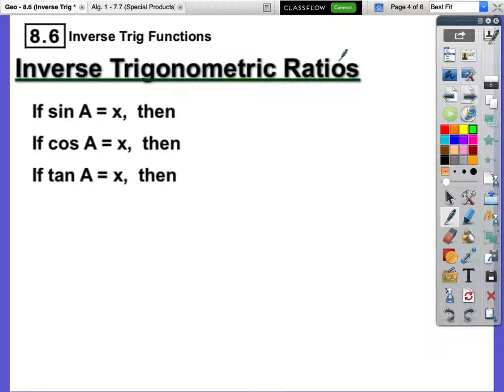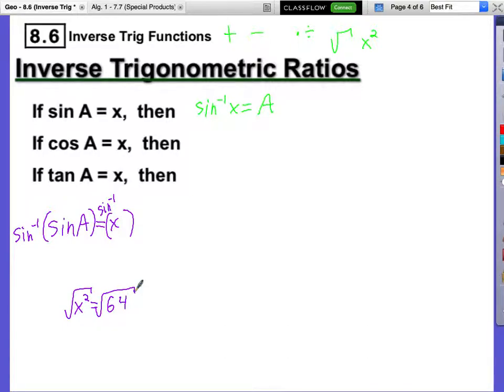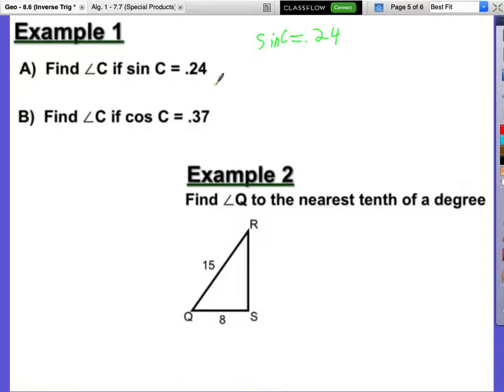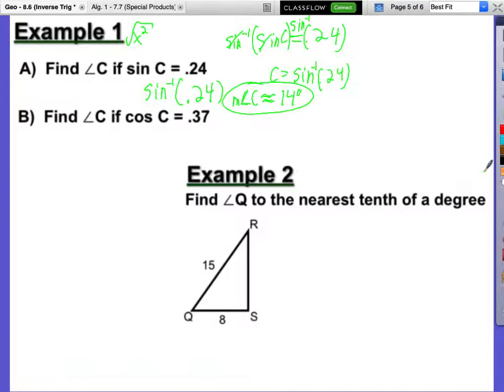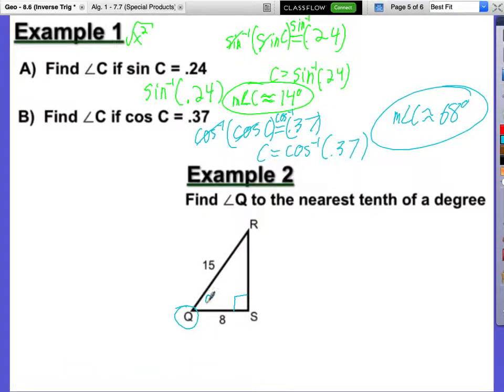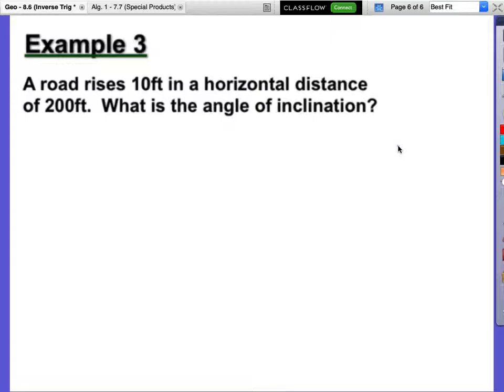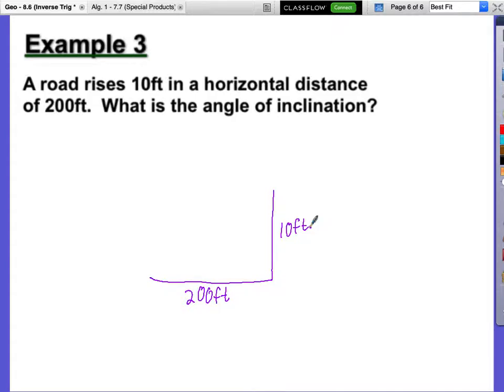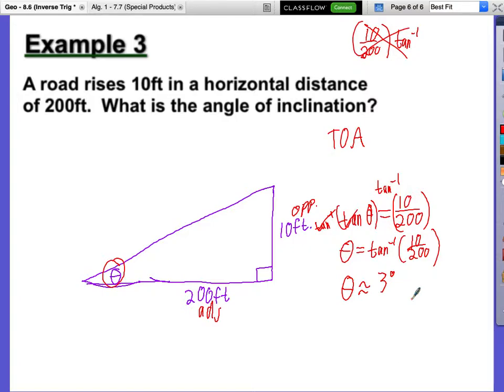Geo - 8.6 Video (Full)